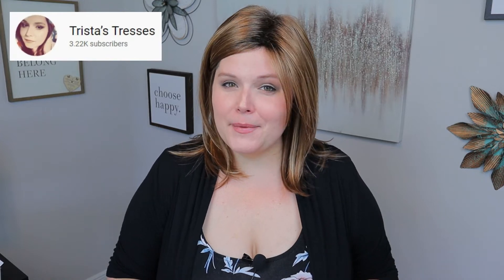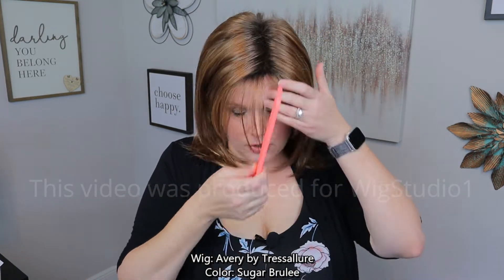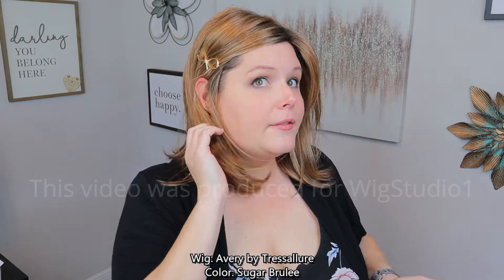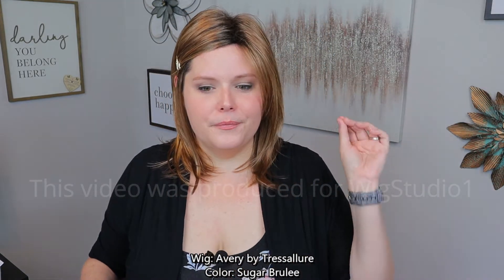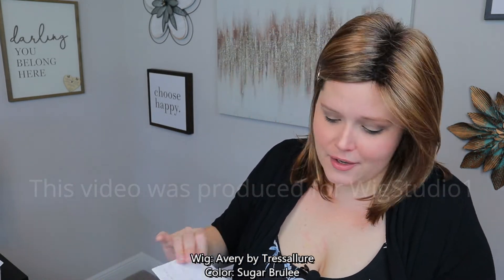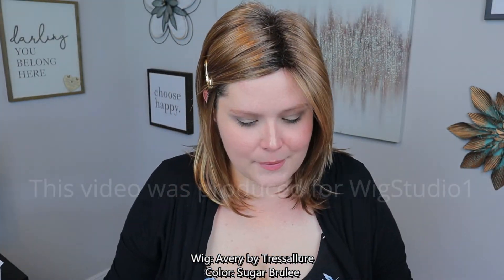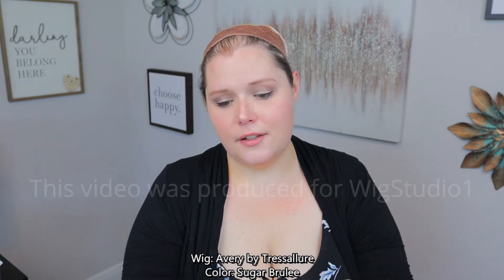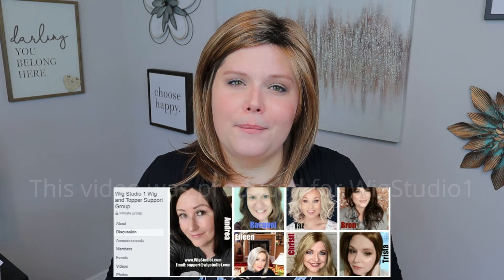Tressallure AVERY Wig Review | Sugar Brulee | TRISTAS TRESSES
TRISTAS TRESSES presents a wig review of Tressallure Avery in the color Sugar Brulee.